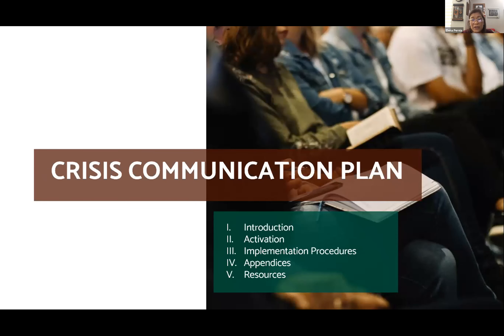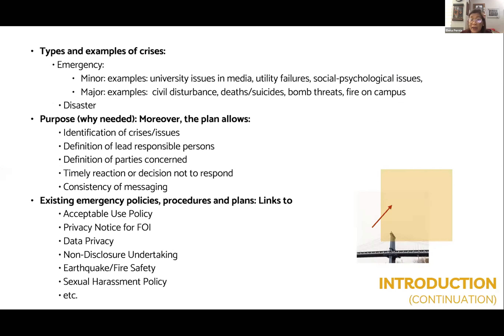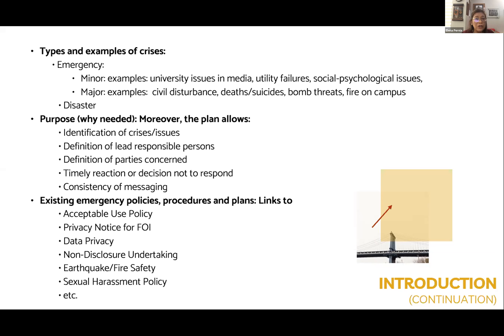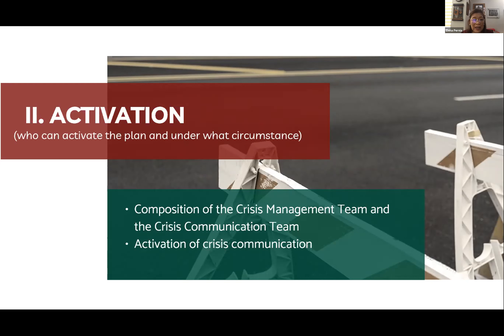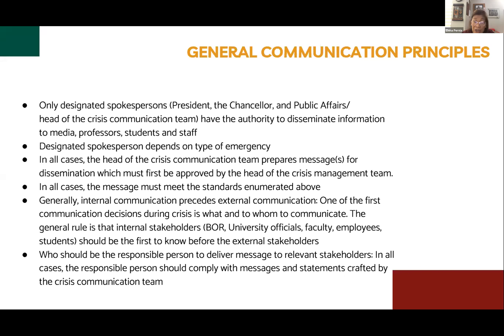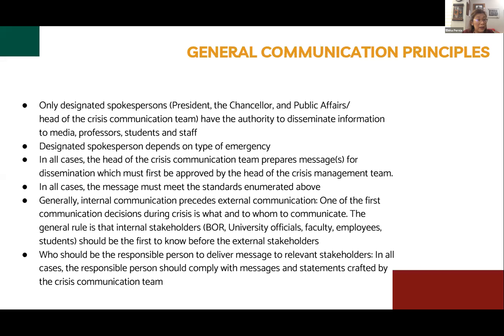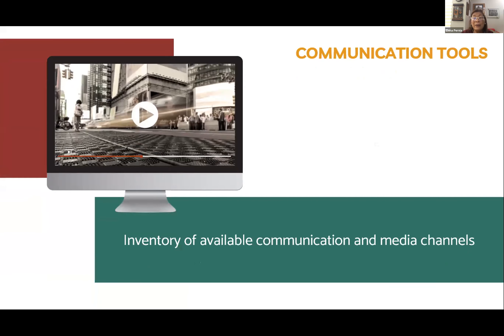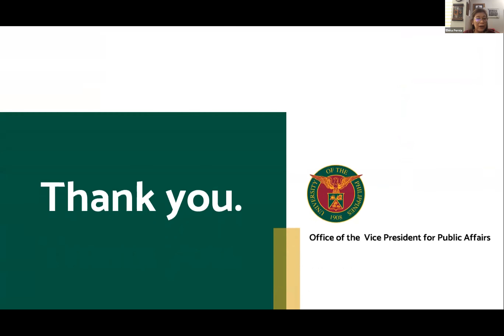Module 2 CMFP - Video 2: Crisis Communication Plan